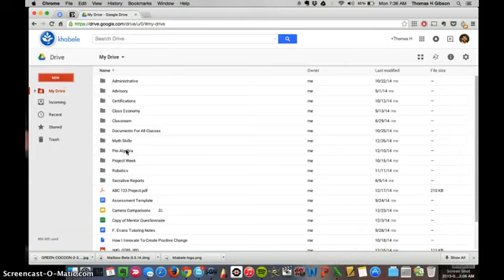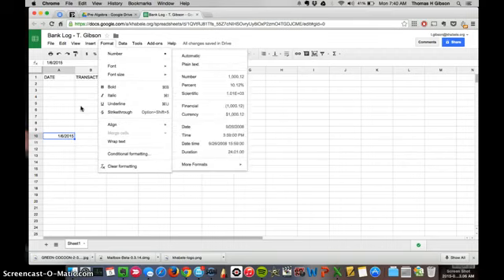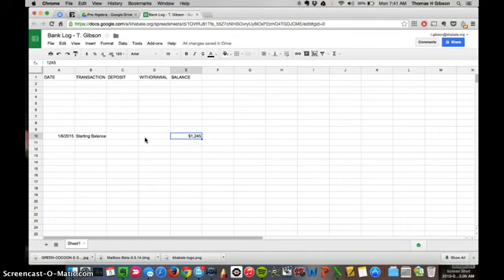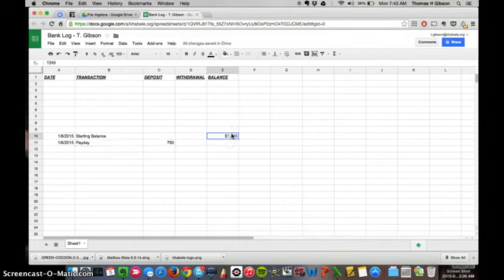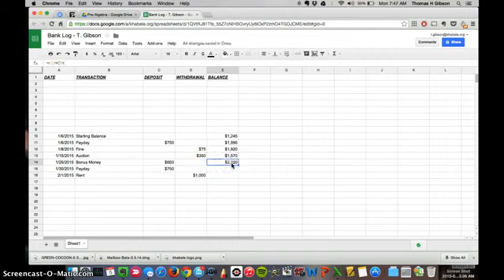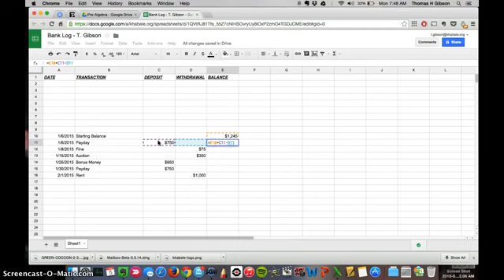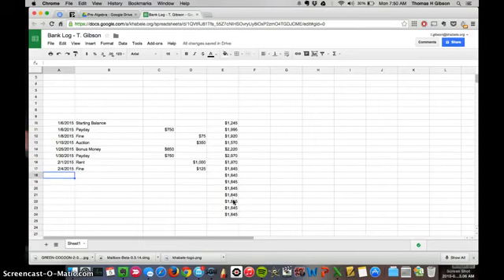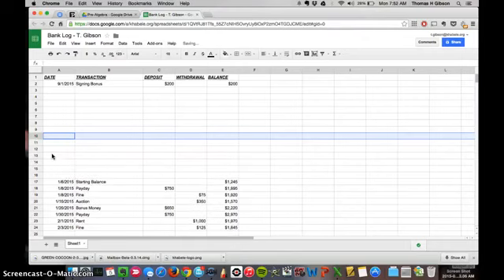Bank logs for you, bank log cash out educational tutorials, ACH logs and bil...